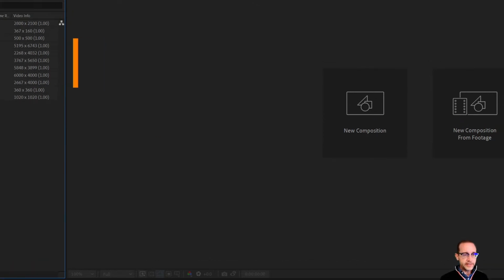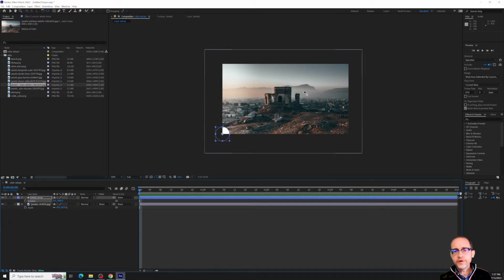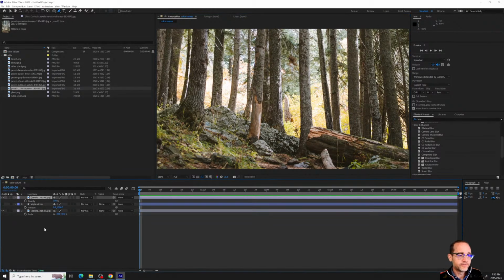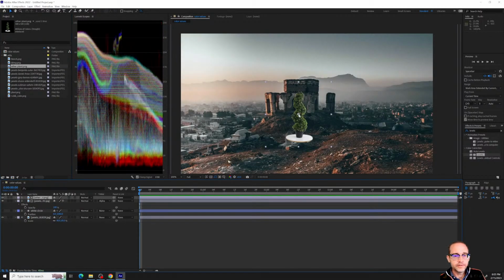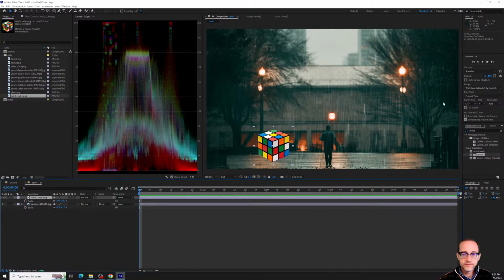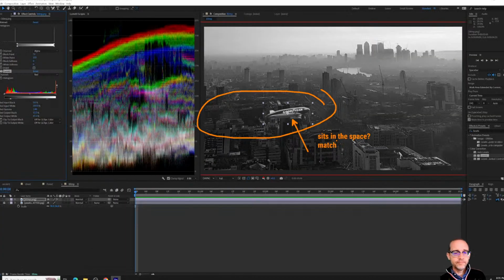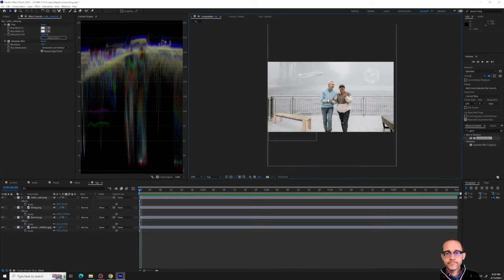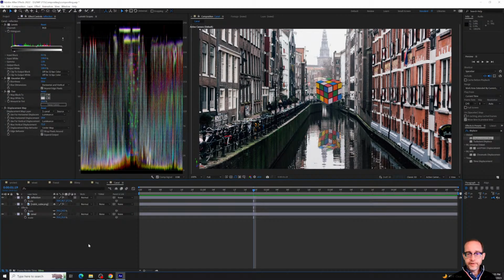FMP 215:2/15/2023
0:00 Class Begins
4:16 Overview - compositing
6:05 Channels
9:10 AE coordinates
15:06 Info panel, 8 vs 16 bit color range
27:36 changing info panel to percent
28:30 further explaining channels
35:31 Using levels
41:18 Using lumetri scopes
53:57 composite Rubik into ...ancient scene
1:03:06 ...street scene
1:08:40 ...forest scene
1:15:07 composite... blimp in city sky
1:26:01 ...bench, blimp, Rubik, and plant into fog scene
1:39:29 ... Rubik with reflection into canal scene
1:50:46 composite Wrap-up